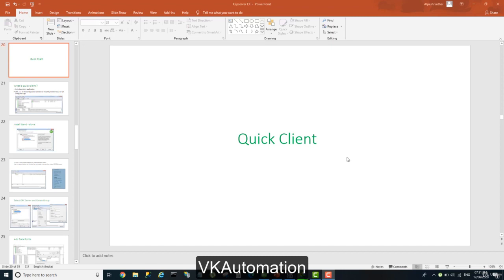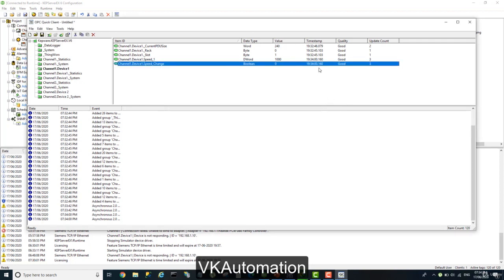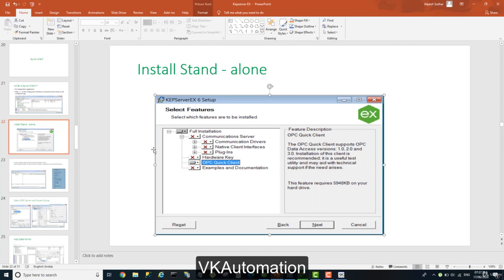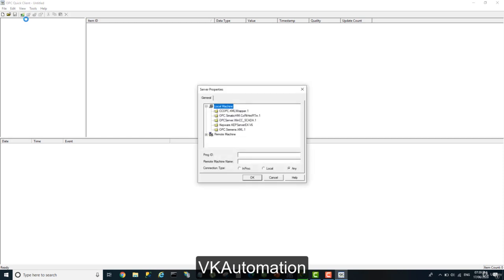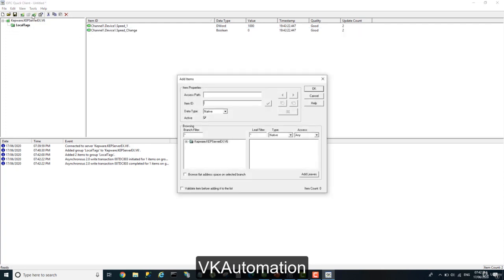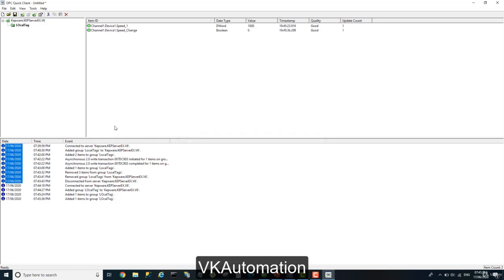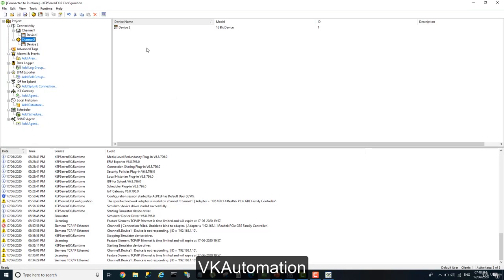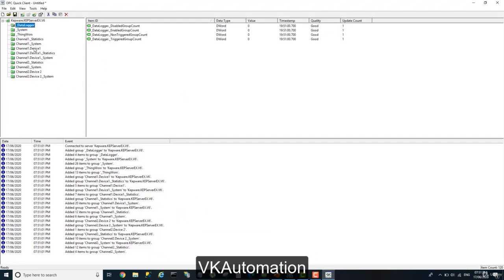1 Quick Client In Detail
1  Quick Client In Detail

Course Online: OPC | Kepserver EX OPC Server Advance
Fee (Cost): 300K
Introduce Course Contents:
01. Introduction
02. Kepserver EX Core Concept
03. Channel Threading
04. Quick Client in Detail
05. Kepserver Architecture
06. Advance TAG in Detail
07. Datalogger with MS Access and MS SQL in Detail
08. ODBC Client Driver in Detail
09. Kepserver IOT gateway
10. OPC UA
11. OPC UA with WinCC Professional
Automate | C2M Nguyen Chau
Profile: Siemens about PLC S7, HMI/SCADA, PCS 7, IIoT Cloud/MindSphere